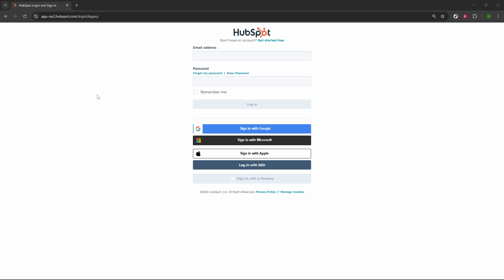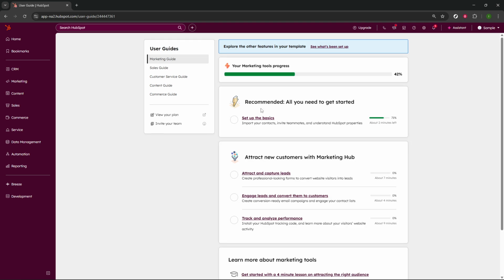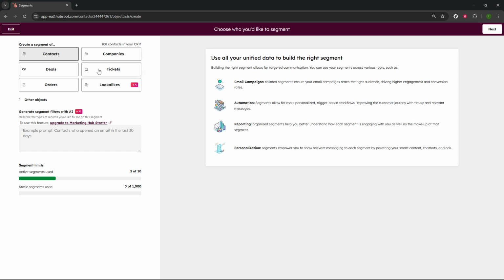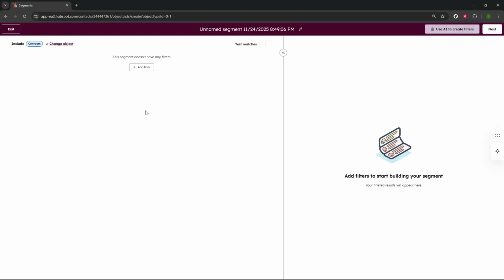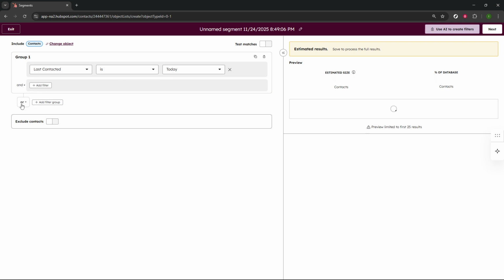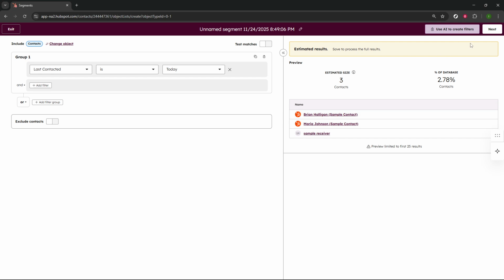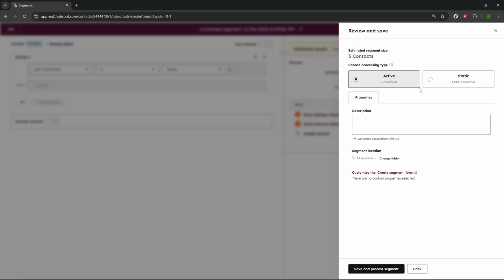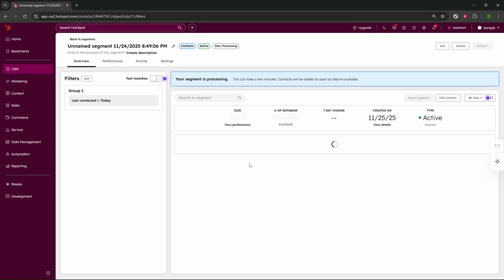How To Create List In HubSpot CRM (Full Guide)